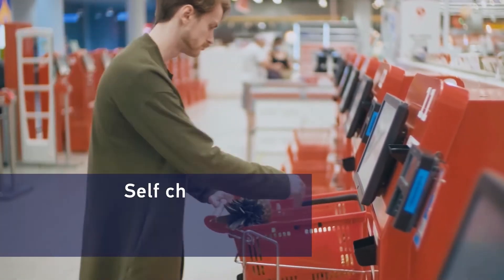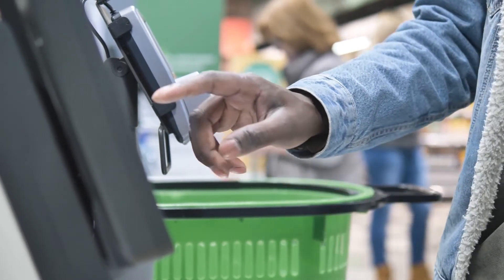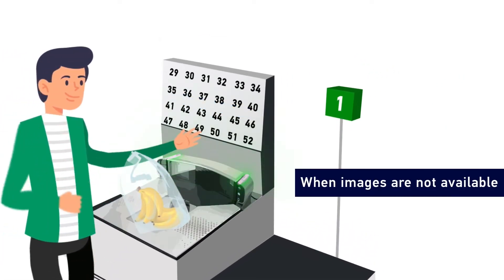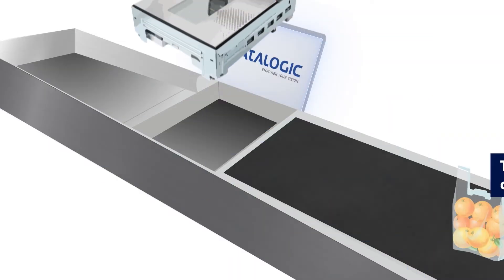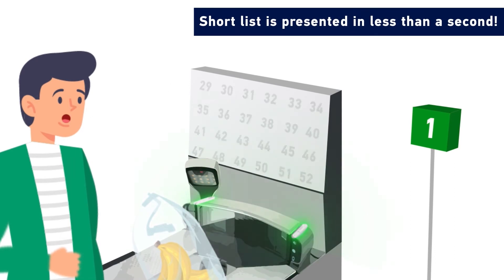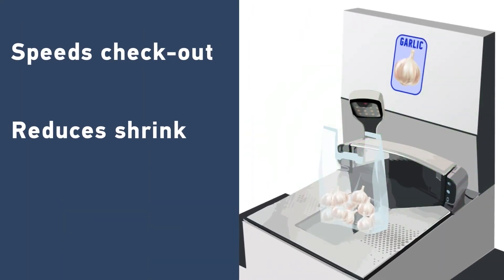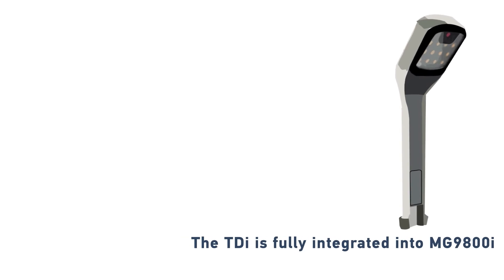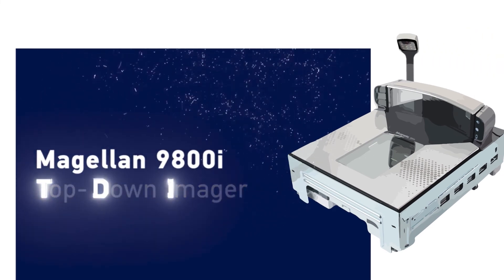Magellan 9800i TDi | The simple solution for produce identification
Beyond the barcode. That's where we are headed. We have integrated artificial intelligence technology in our Magellan 9800i, giving you a turbo-boost in performance.
With the new Top Down imager (TDi) it’s now possible to enhance product identification beyond 1D and 2D barcodes, helping checkout operators capture images with ease and consequently increase reading speed with minimal errors. All the power and robustness of our best-selling Magellan 9800i, now with the added power of AI. Click on the the link above for more detailed information.